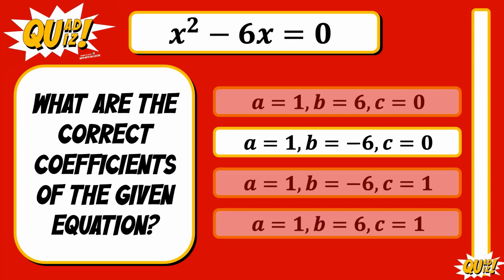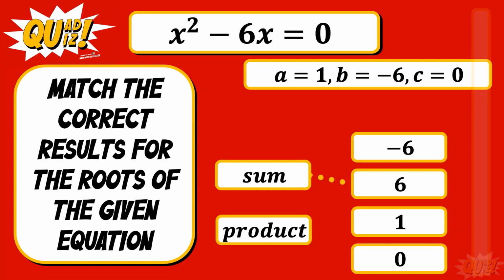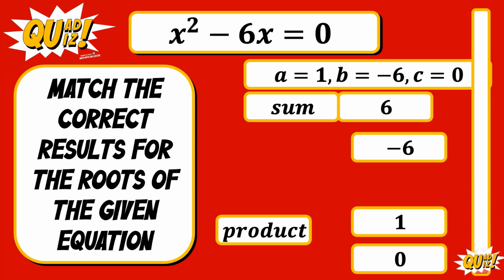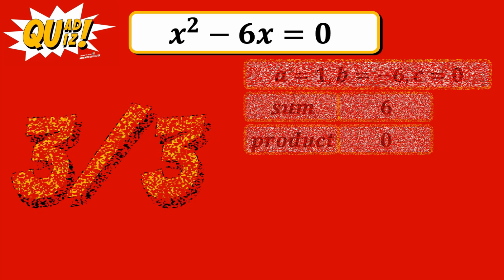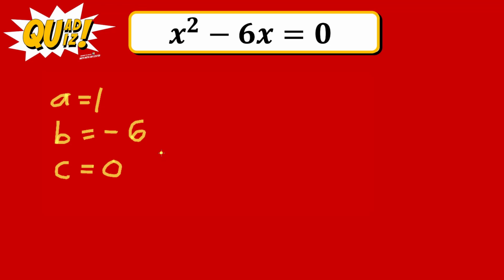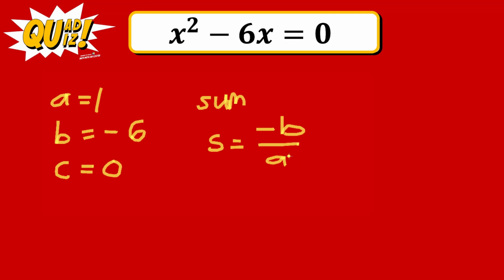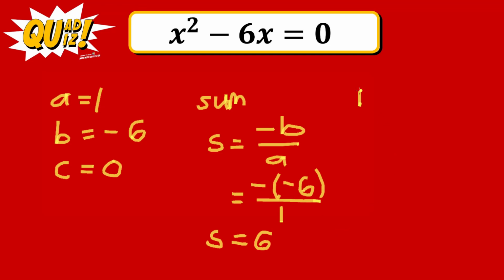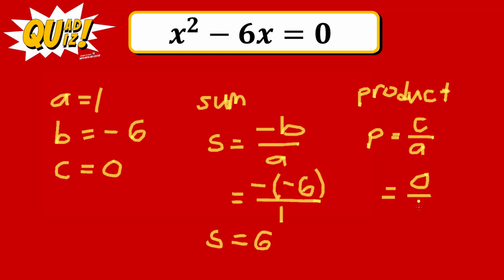QuadQuiz! Category: Sum and Product of the Roots_1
Shared in this video is a short quiz about solving the Sum and Product of the roots of the given Quadratic Equation using the correct coefficients. Also, a discussion of the answers follows.

Credits to
1. MS PowerPoint for video production.
2. Camtasia 2019 for video editing.
3. Quiz Background Music #3 and #19 [No Copyright] by The YouTuber Library.